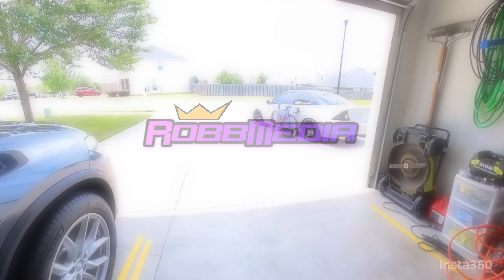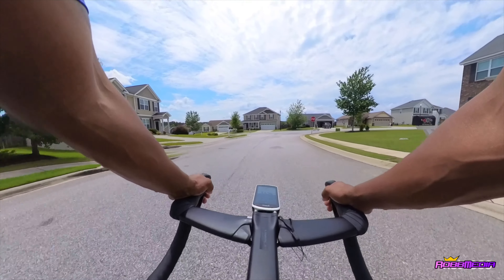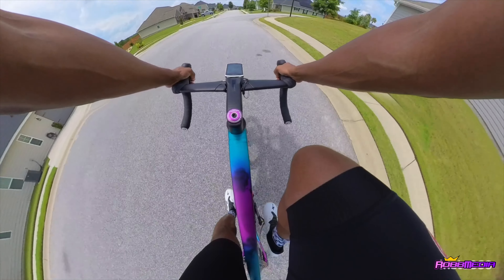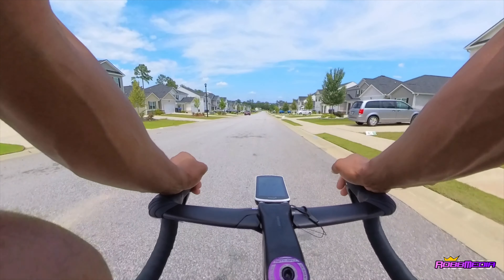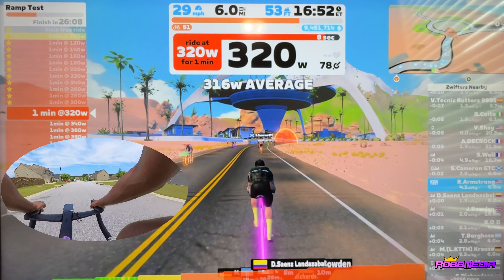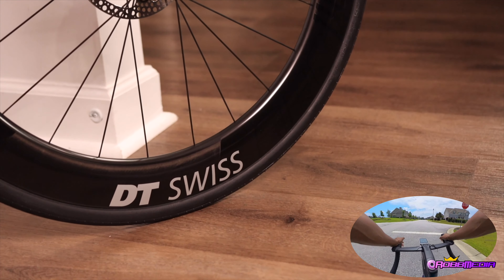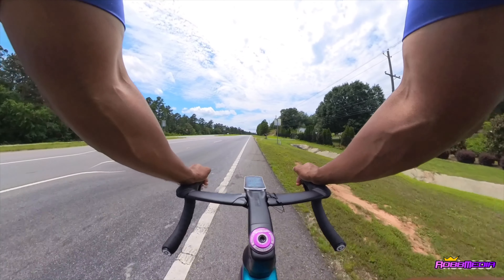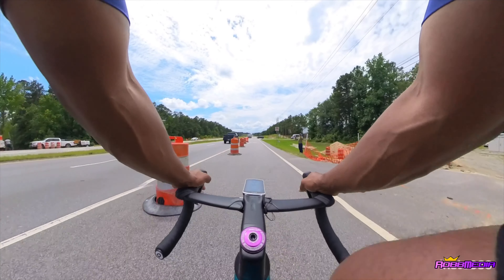DT Swiss ARC1100, Is FTP Important 🤷🏽‍♂️, Allez UpDates + CeramicSpeed 😮. "BVLOG-01" | RobbArmstrong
Its been a year since my last FTP Test so lets see where we are. The Allez has been OUTSTANDING so I made a few upgrades. I swapped the OSPW to a CeramicSpeed system and gained some free speed with the addition to of the DT Swiss ARC1100's. I must say... they fit the Allez *VERY well. Grab your helmet and climb onboard this "Bike VLOG" Video, 😎

Timecodes
0:00 - Ride Introduction
2:25 - FTP Test Thoughts, Fitness Level, Power Management
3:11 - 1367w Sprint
4:23 - Sprint Power Numbers
 ** Why Did he FTP Improve
 ** My Power Efficiency
5:35 - Actual FTP Ramp Test, 😫
7:20 - Is FTP Important? 🤔
8:11 - CloseUp of the Allez
8:53 - New Zone Numbers
9:13 - DT Swiss ARC1100 Dicut
 **Initial Impressions
 **UpClose
10:08 - Why You Should Take a FTP Test **CloseOut
🌎 Purchase Web Links 🙂
More Links 🔥
Gear I use:
Insta360 Selfie Stick
RØDE Wireless Go Wireless Mic